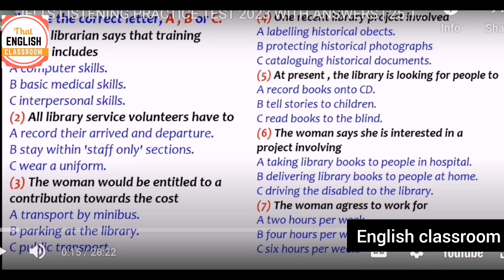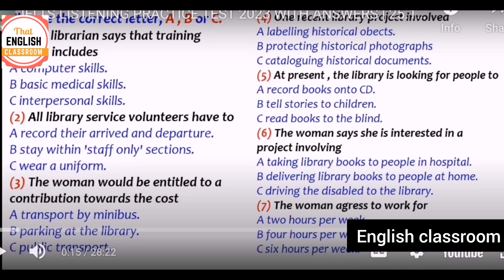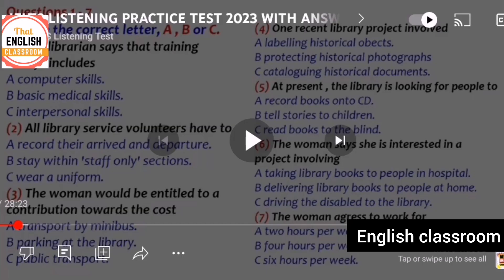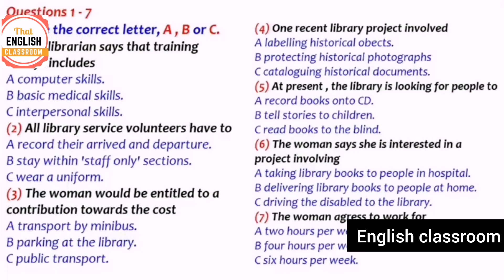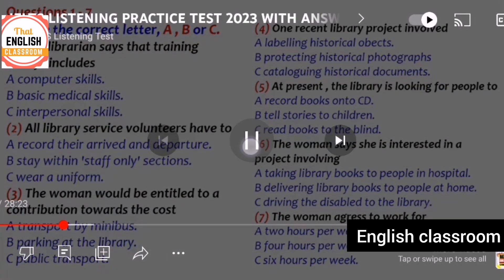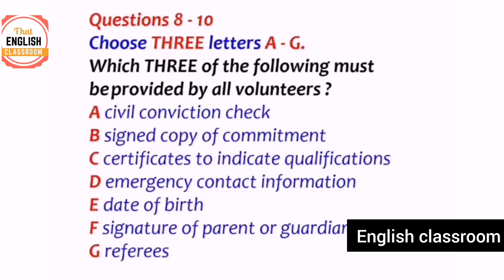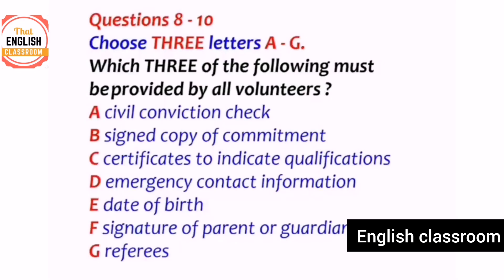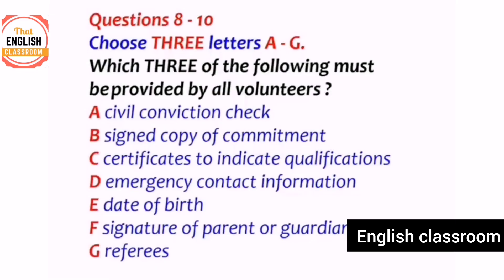IELTS listening. How you can do self practice in IELTS. IELTS listening answer finding tips.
IELTS listening.
How you can do self-practice in IELTS.
IELTS listening answer finding tips
Useful for IELTS students
Tips and tricks for IELTS students